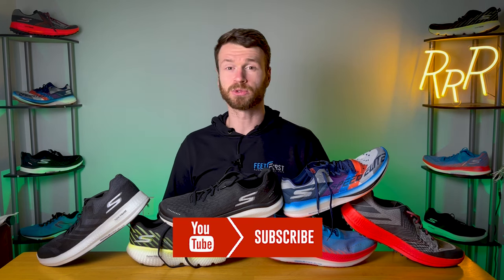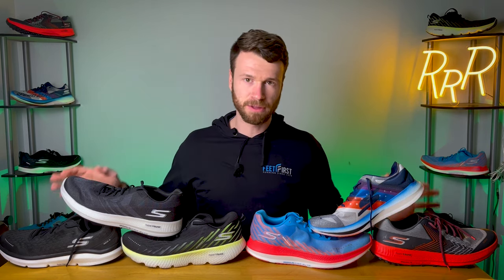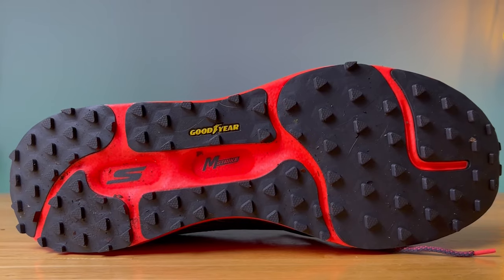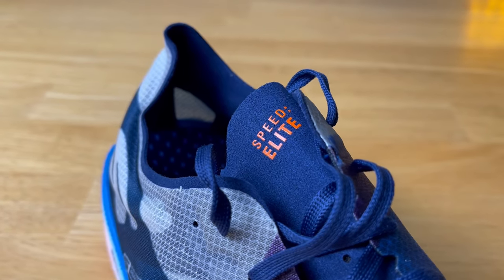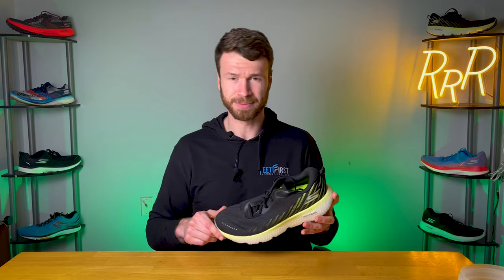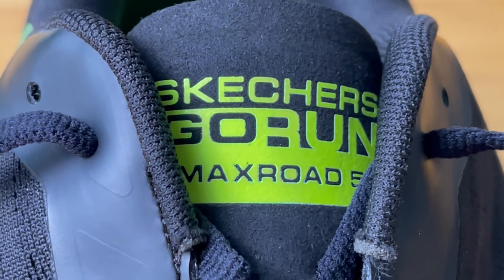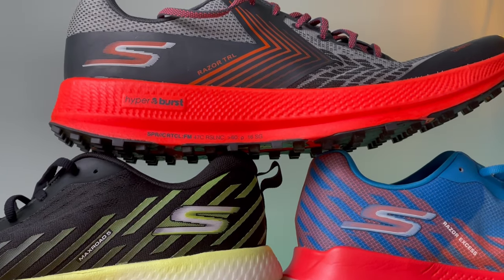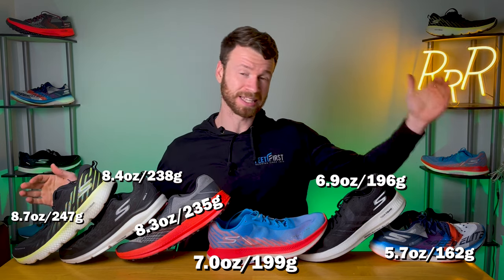Ranking 6 SKECHERS Running Shoes AT ONCE! | My Impressions | HyperBurst Foam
I ran in 6 different Skechers Performance running shoes and notice some similarities and common threads among the shoes.

0:00 Amazing Broll
1:00 What is Skechers Performance?
1:22 HyperBurst Foam
2:20 HyperARC Rocker
2:46 Goodyear Outsole
4:12 Maxroad Review
6:04 Razor Excess Review
7:32 Speed Elite Review
9:08 Razor+ Review
10:46 Ride 9 Review
12:24 Razor TRL Review
13:59 Final Ranking
14:35 Ranking by Weight
14:49 Final Thoughts

Below are all the running shoes mentioned in the video (no particular order)